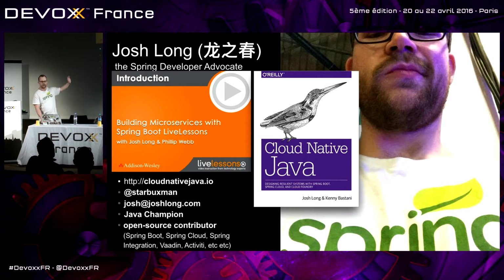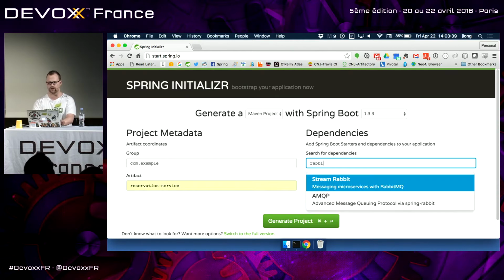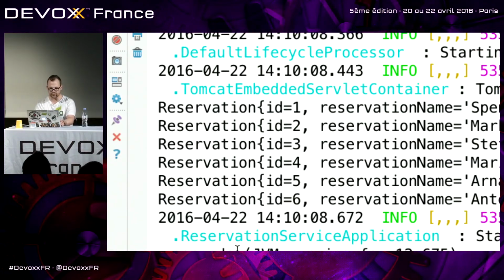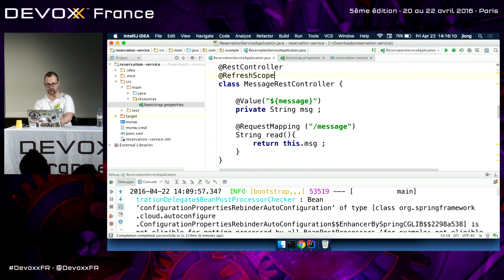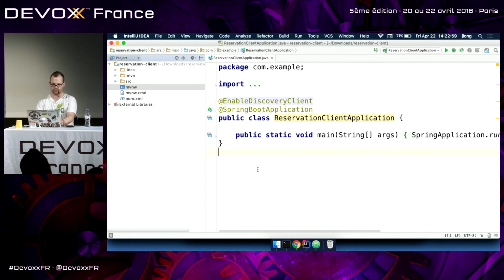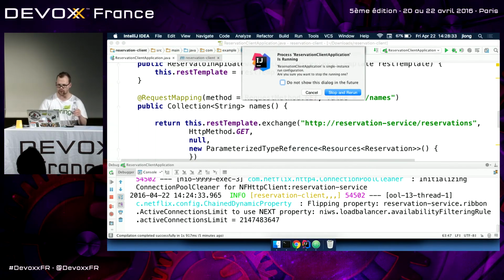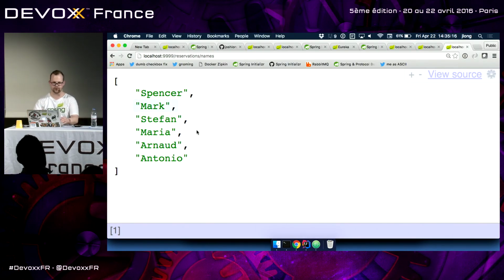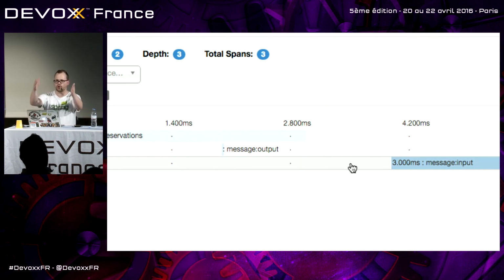부티풀 마이크로서비스 조시 롱: The Bootiful Microservice Josh Long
Josh Long 의 Spring Boot/Spring Cloud 를 사용한 마이크로서비스 라이브코딩을 통한 설명